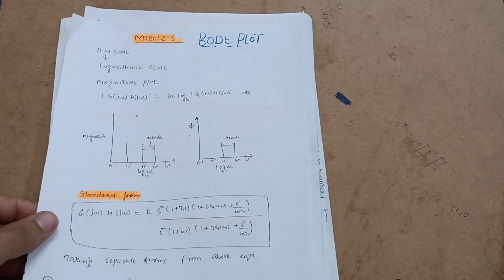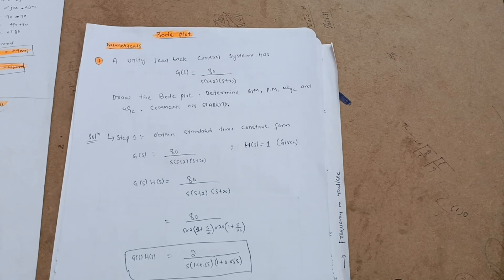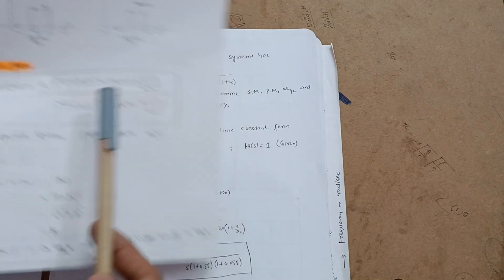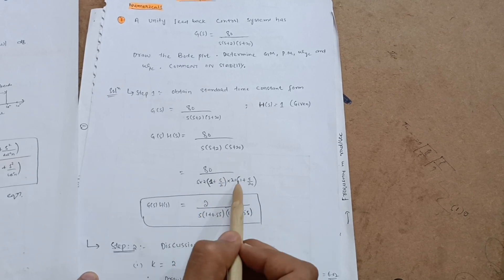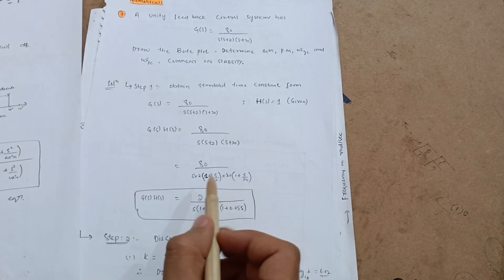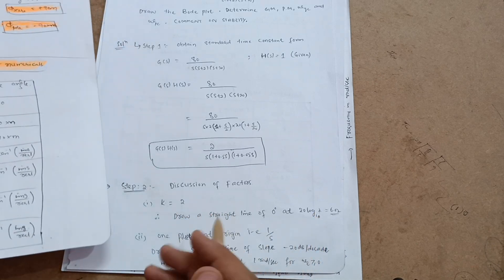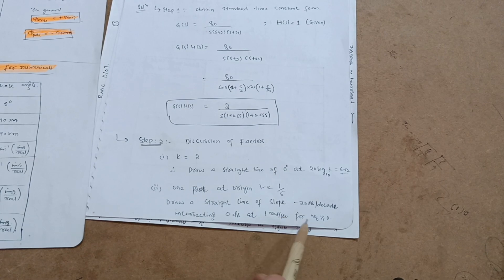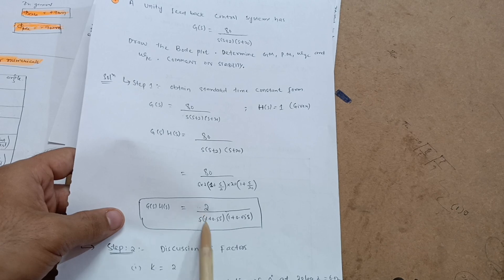Bode Plot Problem Control Engineering|Part 1 | 18ME71 VTU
Your Queries,
bode plot
bode plot problems control engineering
control engineering
18me71
18me71 vtu
how to pass control engineering
how to pass cad and m
module 5 control engineering
control engineering vtu module 5